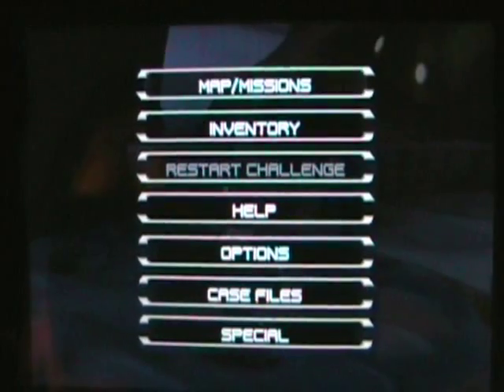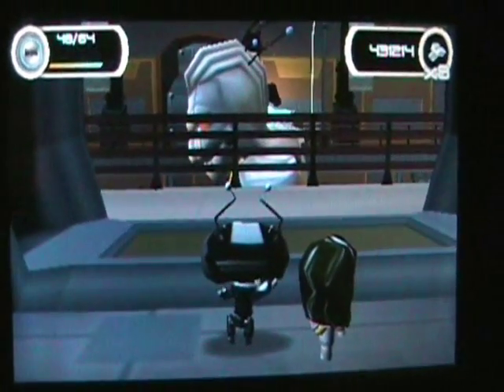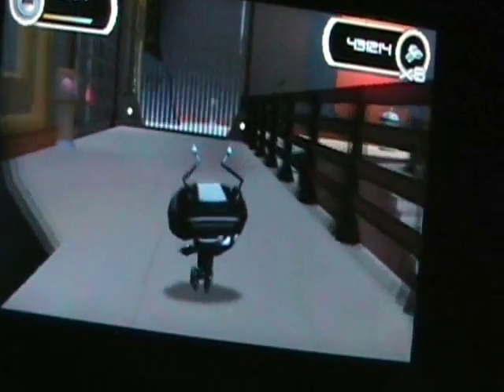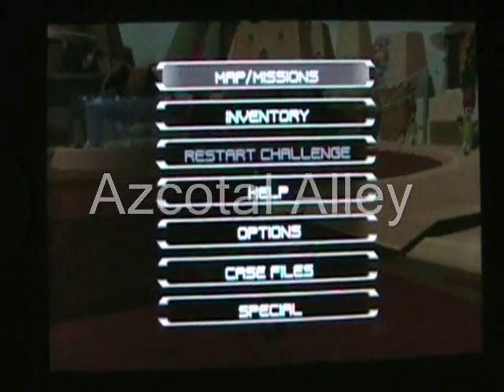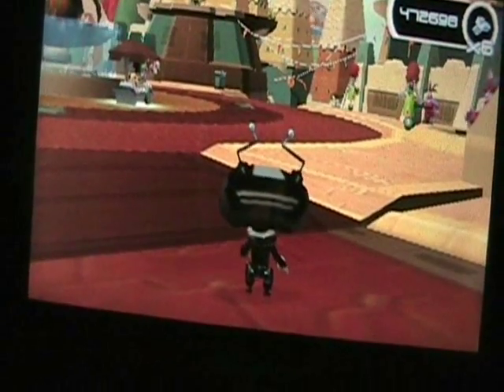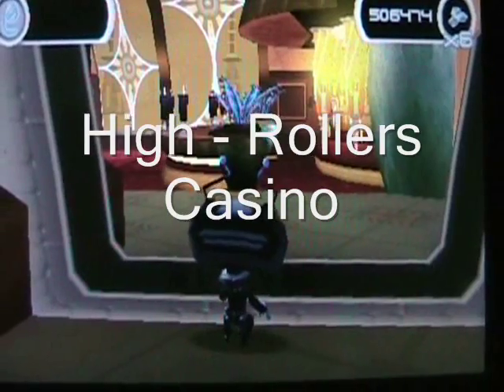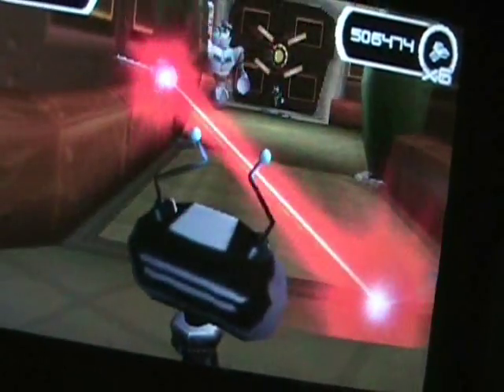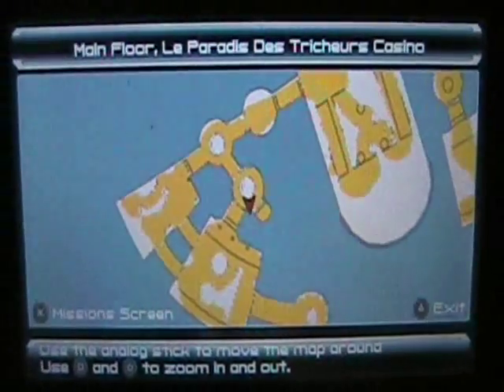Secret Agent Clank Titanium Bolt Locations Part 1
The Titanium Bolt locations from Boltaire Museum to High- Rollers Casino

Boltaire Museum - beginning
Asyanica Rooftops - 2:19
Azcotal Alley - 3:04
Gondola Ascent - 6:19
High-Rollers Casino - 8:04